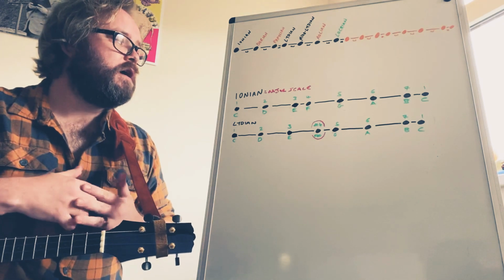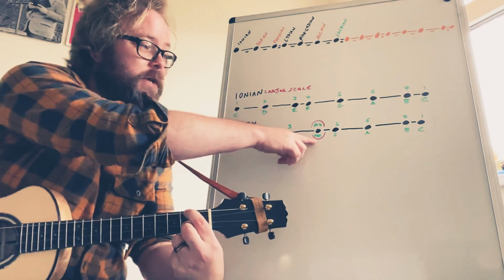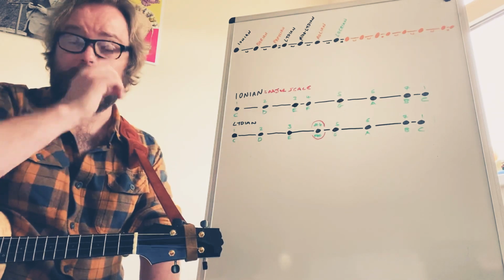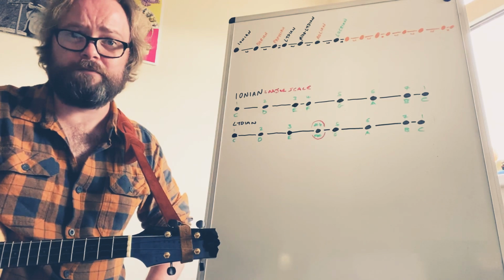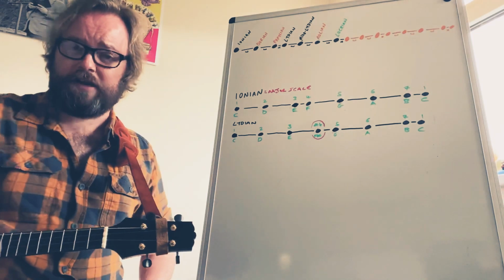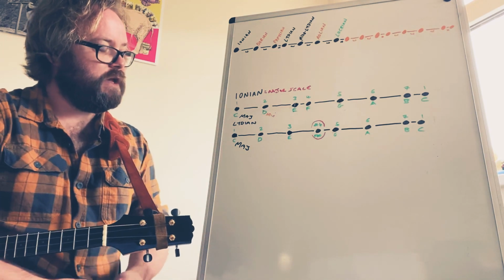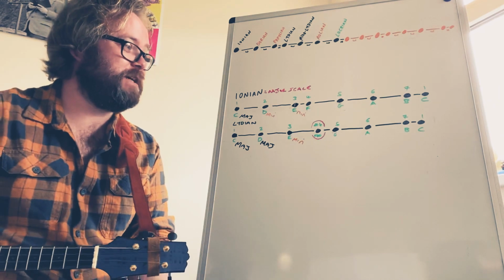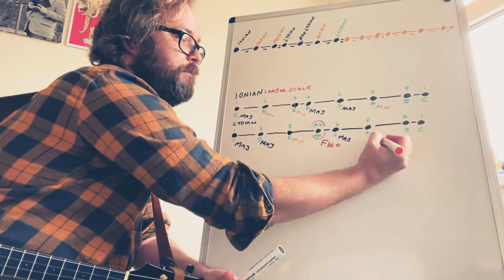Uke Theory with Matt Stead - 22. Modes part 2 How to use them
Now we've learned all about modes let's take a look at how they're used.

Thanks heaps,
Matt :)